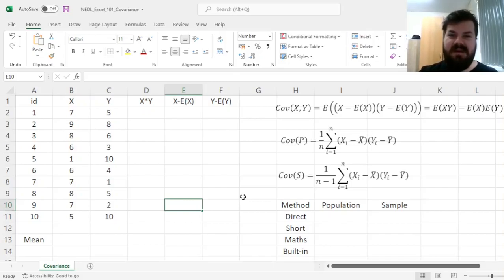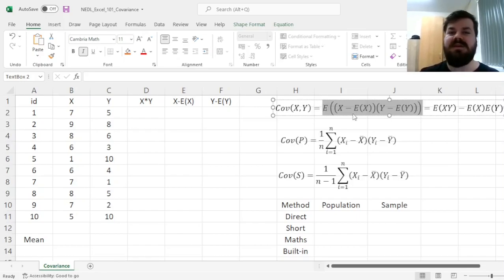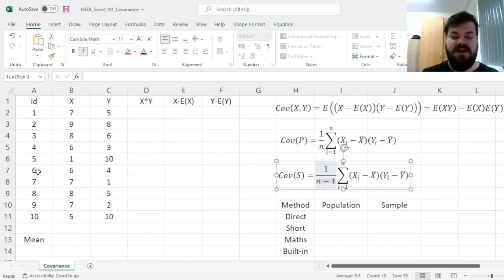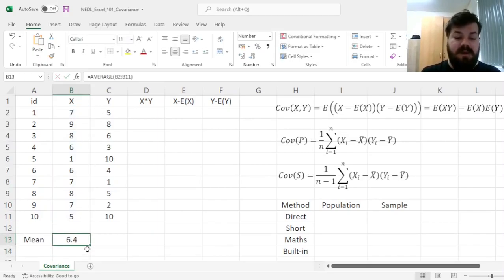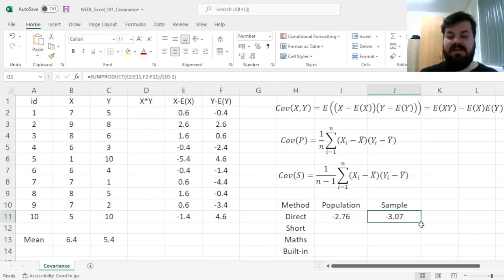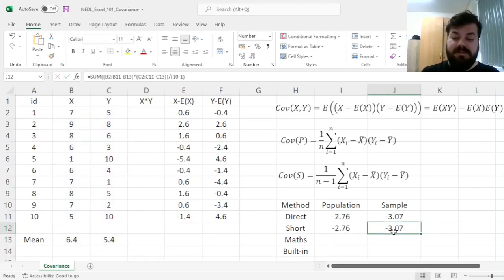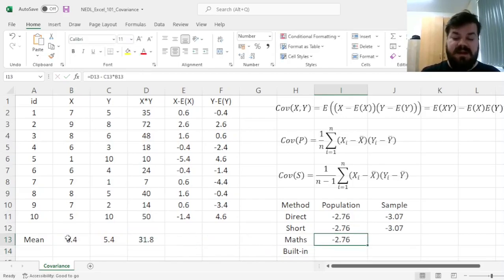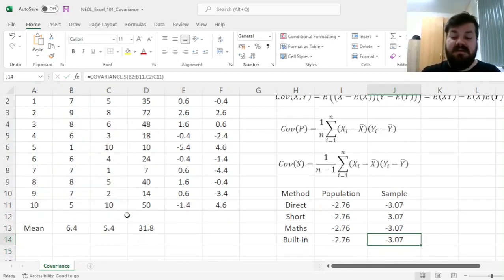Excel 101: Covariance explained (population and sample)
Today we are explaining the concept of covariance, the difference between population and sample covariance, and how to calculate it in Excel using four different methods.